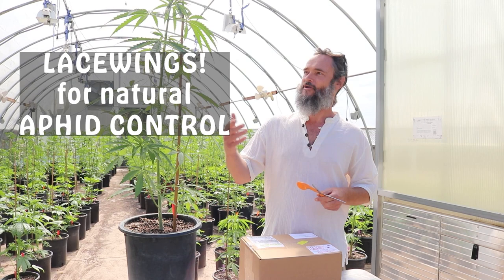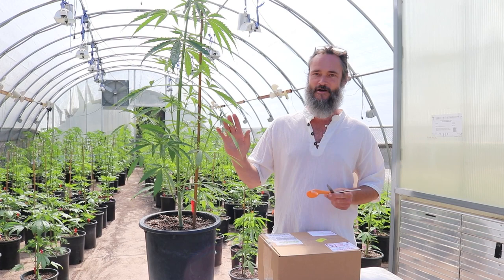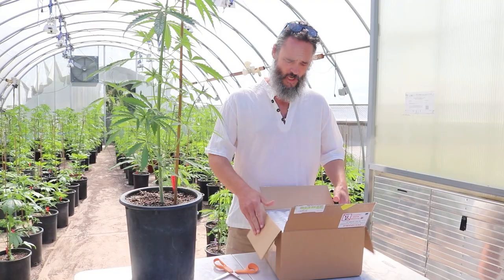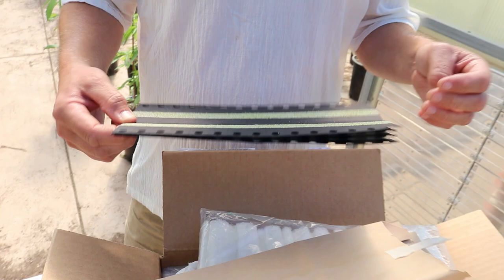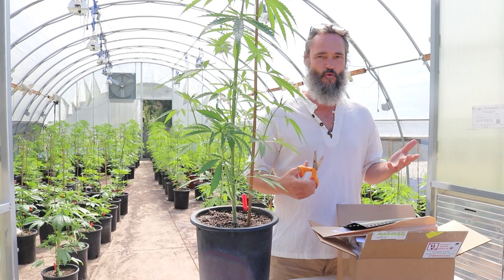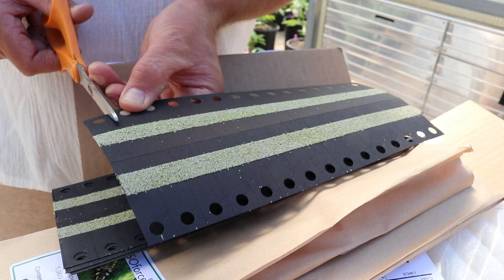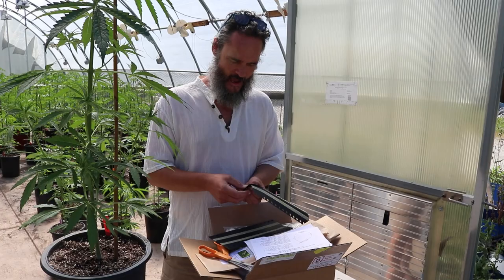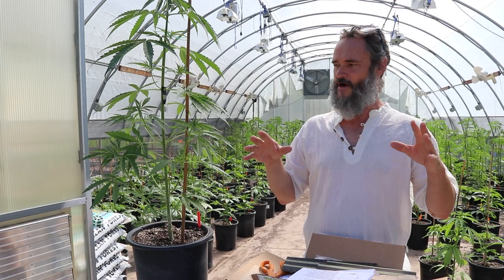NATURAL PEST CONTROL - Predatory Insects - LACEWINGS LARVA TO CONTROL APHIDS!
Industrial cannabis has created industrial cannabis pests, and one of the most destructive is the Cannabis Aphid which has become a major problem for cannabis farms of all sizes - personal grows, small farms, and huge mega-farms. The aphids are everywhere at this point :(

But, the good news is there are natural predatory insects, such as Lacewings, Parasitic Wasps, and Lady Bugs that are very effective at controlling these aphids and keeping them from growing to infestation levels in your garden.

My favorite aphid destroyer is the Lacewing larva - the Aphid Lion!

The best scenario is to create a biodiverse garden with plenty of flowering plants to attract native lacewings - and keep them around, but sometimes you need to order lacewing eggs or larva to make sure your plants have an effective population of lacewings to keep the aphids in check.

We order our lacewing eggs and larva (larva are more expensive, but are faster acting for emergencies) - we order ours from @beneficialinsectary

They get shipped overnight to us - super easy - and for quick garden response time!

As our plants get larger, we will also add other beneficial insects to our garden to protect from mites, thrips, and other pests. and our goal is to eventually rely on our garden’s biodiversity to attract enough beneficial insects to keep things in balance - GOALS! - but it is great to know you can order these beneficials, and have them arrive within 1 or 2 days if needed.

BTW - lacewings seem to enjoy yarrow, anise, dill, to name a few, as ideal sources of pollen and habitat - so we are planting a lot of these in our gardens this season, and we hope they will re-seed and build a natural population each year... building that ecosystem :)

YES, it is possible to get through an entire cannabis season without spraying anything - while there are 'organic' sprays out there that are safe and effective, we prefer to NOT spray ANYTHING, and let nature keep things in balance :)

ALSO: Landrace cannabis genetics are usually much more pest resistant compared to modern hybrid hype strains - another Landrace benefit!